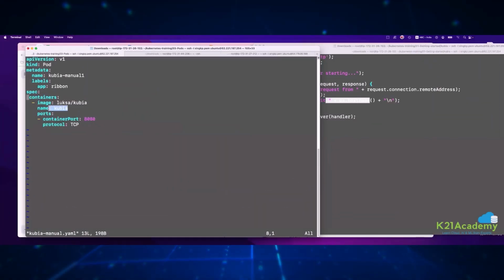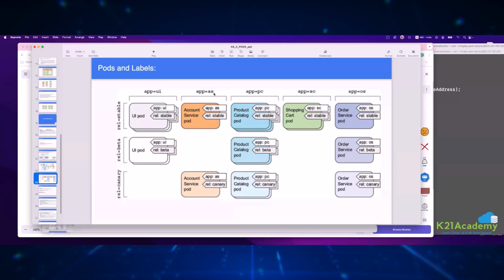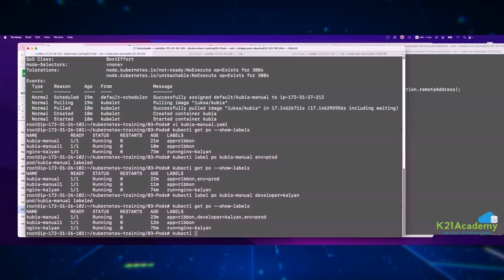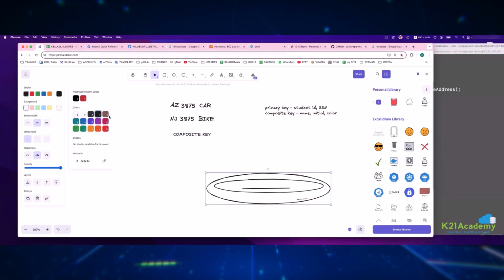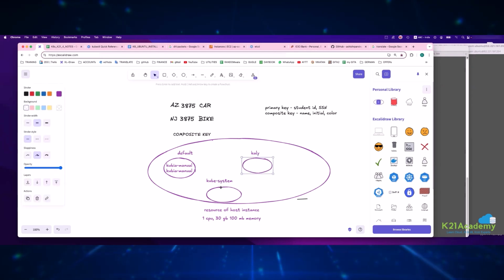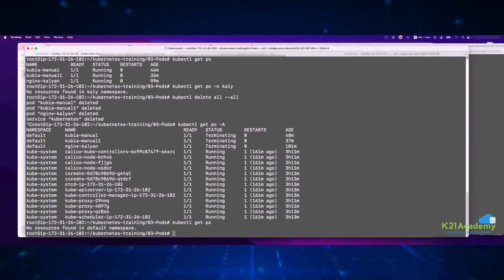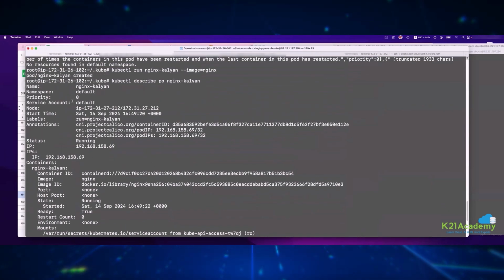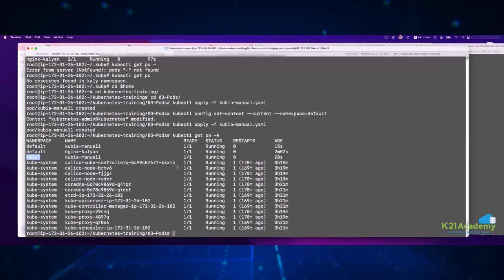Kubernetes Labels & Namespaces Explained | Organize & Manage Pods Like a Pro in 2025!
🔹 Struggling with Kubernetes pod organization?
🔹 Want to streamline your deployments using labels & namespaces?
🔹 Need to filter production-ready pods easily?

In this in-depth tutorial, we break down Kubernetes Labels & Namespaces—two powerful features that help developers and DevOps engineers organize, filter, and manage Kubernetes resources like a pro!

🔥 What You'll Learn in This Video:
✅ How to name and organize pods & containers correctly
✅ The power of labels – how to categorize, filter, and update pod metadata
✅ Querying pods using label-based filtering (kubectl get pods --selector)
✅ Understanding Namespaces – why and when to use them
✅ Switching between namespaces using kubectl config set-context
✅ Best practices for namespace & resource management

⏰ Timestamps:
00:00 ▶️ Introduction – What’s in this video?
00:05 ▶️ Understanding Pod & Container Names
00:15 ▶️ Naming Differences: Pod vs. Container
00:38 ▶️ Pod Structure & Port Numbers Explained
00:51 ▶️ What Are Labels in Kubernetes?
01:18 ▶️ The Role of Labels in Deployment
02:16 ▶️ Labeling Pods for Different Stages (Dev, Testing, Prod)
03:32 ▶️ How Labels Help in Organizing Kubernetes Pods
04:18 ▶️ Using Labels for Efficient Querying & Filtering
05:04 ▶️ How to Extract Labels from Existing Pods
06:07 ▶️ Adding New Labels to a Pod (kubectl label pod)
07:55 ▶️ Overwriting Existing Labels in Kubernetes
09:24 ▶️ Querying Pods Using Labels (kubectl get pods --selector)
10:28 ▶️ What Are Namespaces & Why Do They Matter?
11:53 ▶️ System vs. User Namespaces in Kubernetes
12:44 ▶️ How to Create a Custom Namespace (kubectl create namespace)
14:48 ▶️ How Namespaces Help in Resource Isolation
16:13 ▶️ Switching Between Namespaces (kubectl config set-context)
19:38 ▶️ Modifying Namespace Context in Config Files
23:45 ▶️ Testing Namespace Changes with kubectl get pods
25:59 ▶️ Same Pod Name Across Different Namespaces – How?
26:57 ▶️ Best Practices for Using Labels & Namespaces
27:16 ▶️ Final Thoughts & How to Learn More!

Join our free class on 'Docker & Kubernetes for Beginners | Certification (CKA) & Demo'

Doubts? Wanna know what's next?
Book a FREE expert call and we'll be answer all your questions

Let's level up your K8s skills!